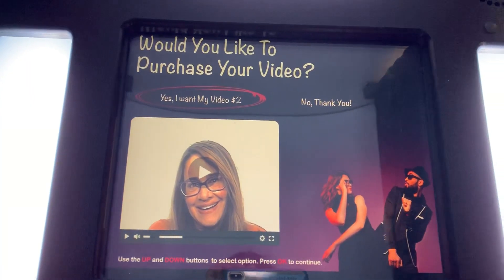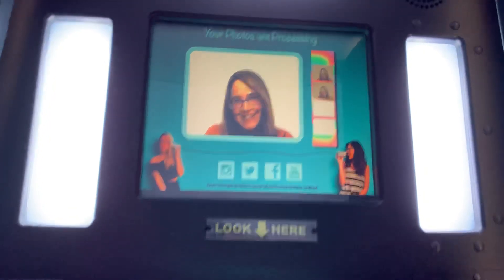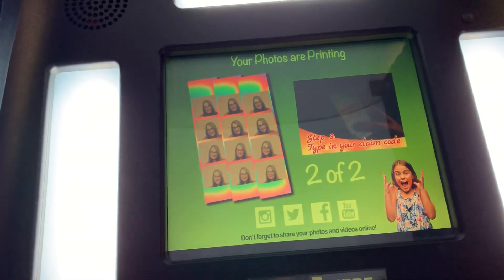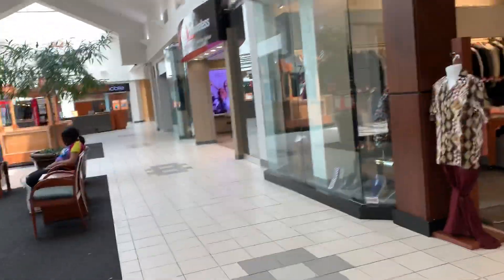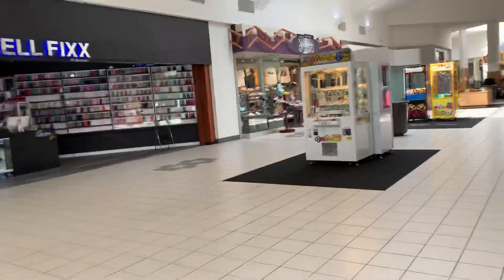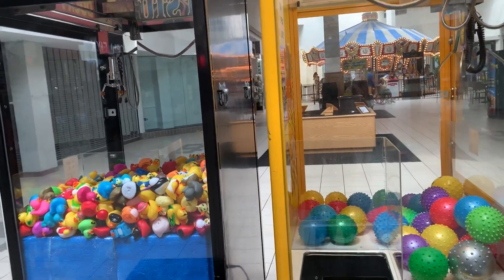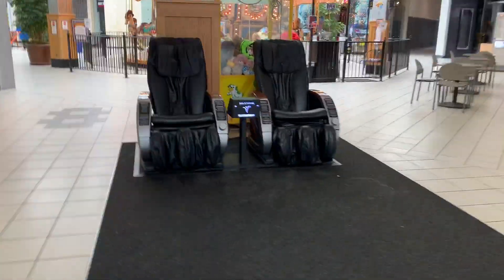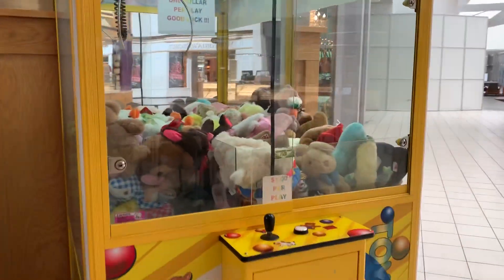THE STRUGGLE OF MANKIND THAT IS TYPICALLY NOT ADDRESSED ~ AVOIDING BOREDOM VENDING MACHINES GAMES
Northgate mall in Durham North Carolina